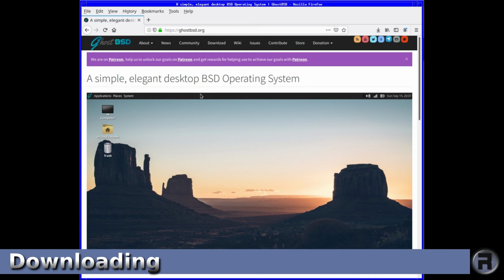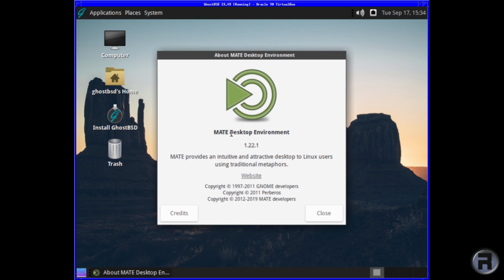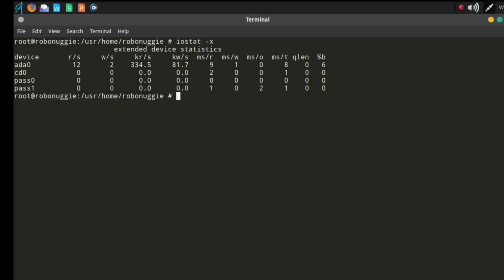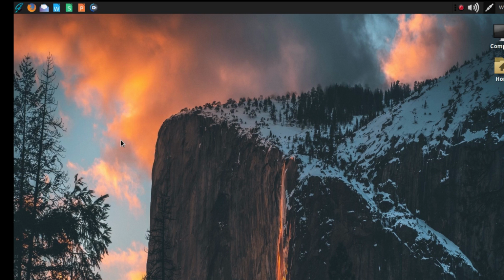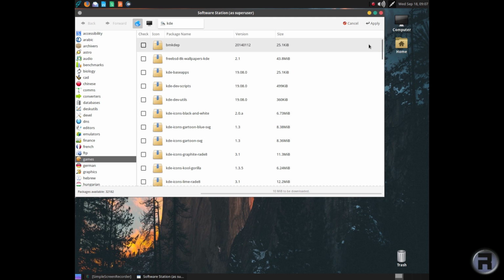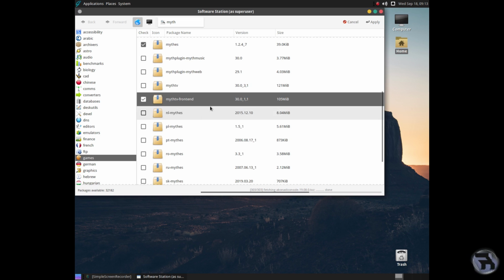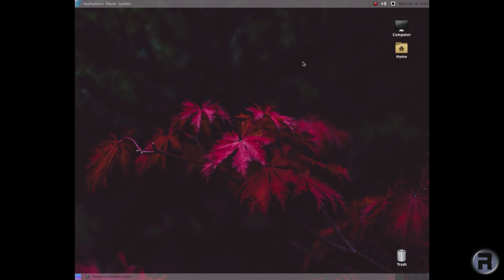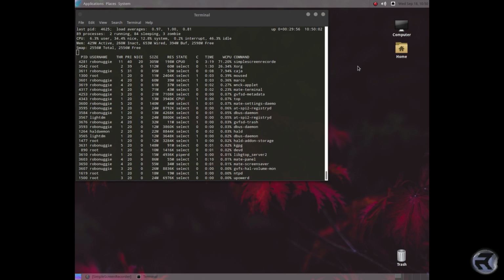GhostBSD19.09 'Mate' Install & Review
In this review of GhostBSD 19.09, tested on real hardware and given the once over to see if it is worthy of the BSD title. :-) With a little bit of KDE Plasma for you QT fans!

Please note, the install process was recreated in virtualbox for demo purposes only, and the install was to the same spec as on my testing machine - the DC5700.
This was originally an hour long, but trimmed it down to just over 30 minutes...enjoy!